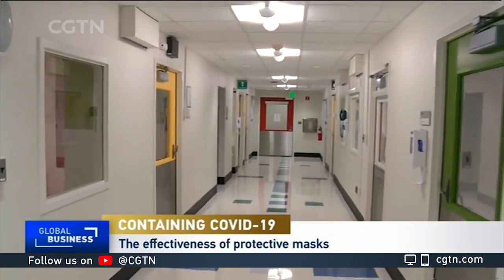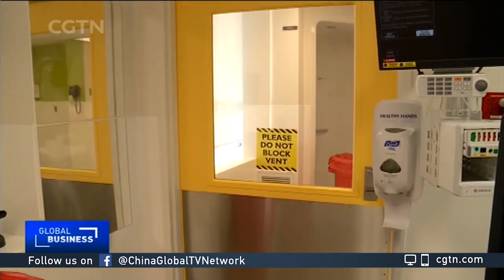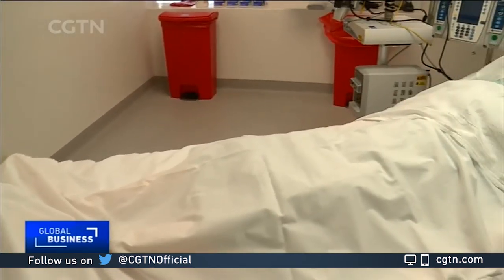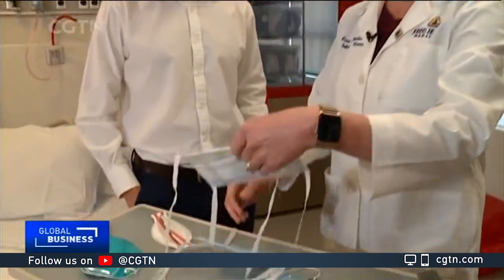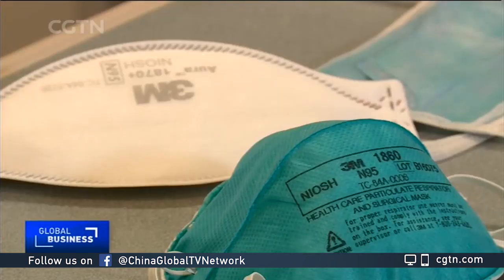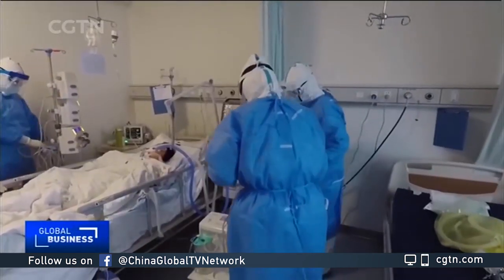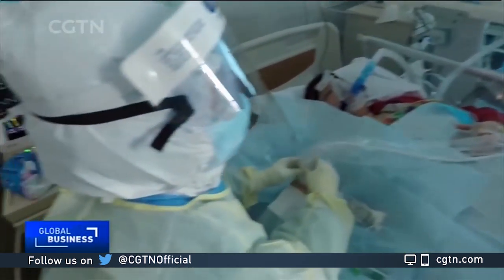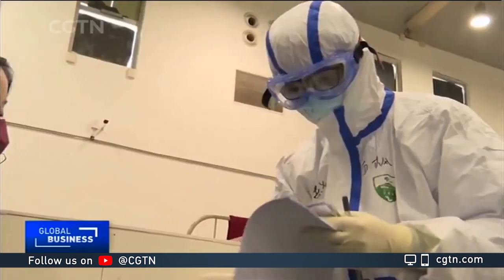Containing COVID-19: Efficacy of protective masks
As the world fights to contain the new coronavirus or COVID-19, protective masks are becoming an increasingly common sight on city streets. Medical experts, though, say only certain masks are actually effective. CGTN's Giles Gibson reports.